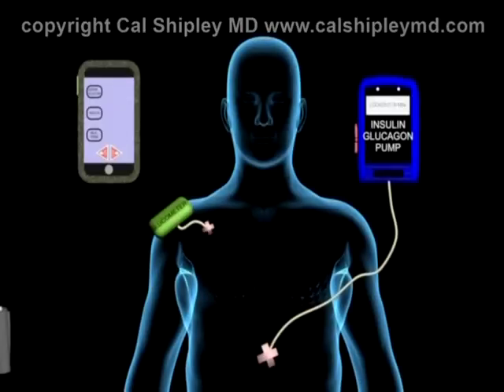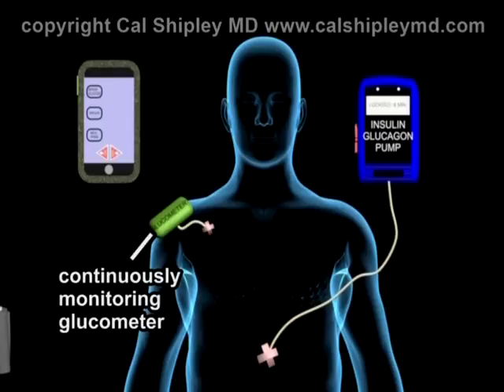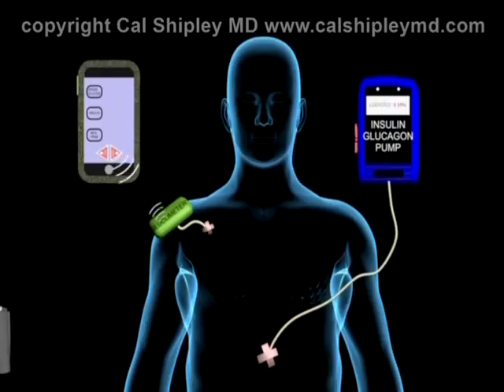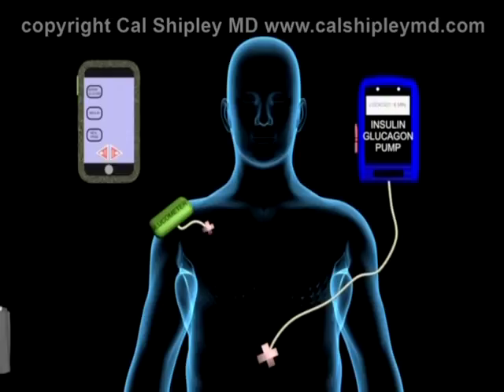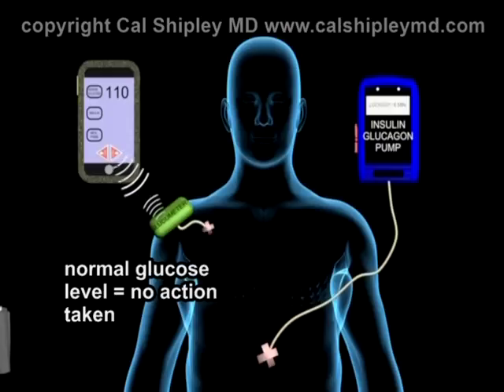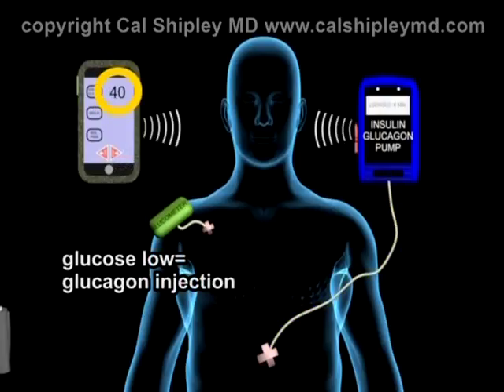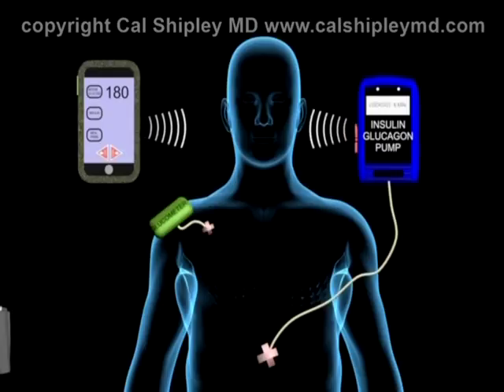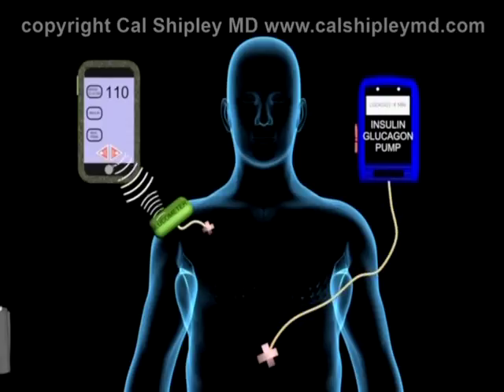The Bionic Pancreas (Artificial Pancreas) animation and narration by Cal Shipley, M.D.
Review of Diabetes Mellitus and the bionic (or artificial) pancreas currently in development for those with type 1 (insulin dependent) diabetes mellitus